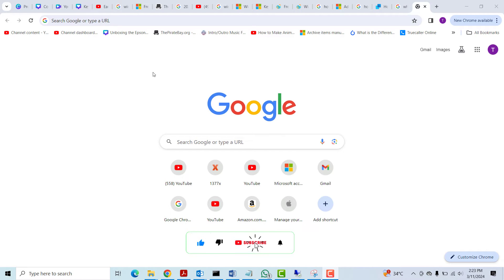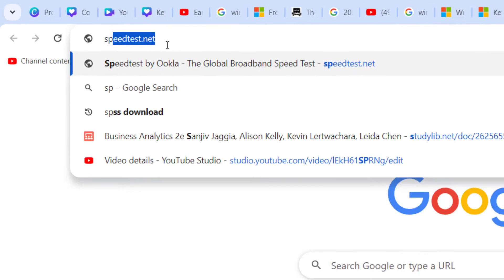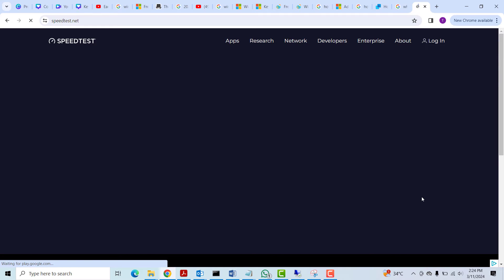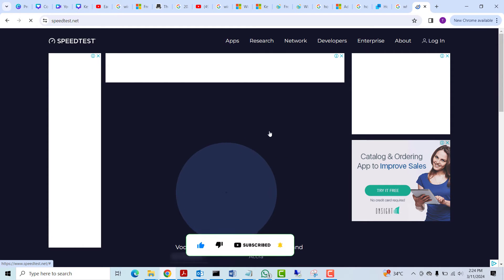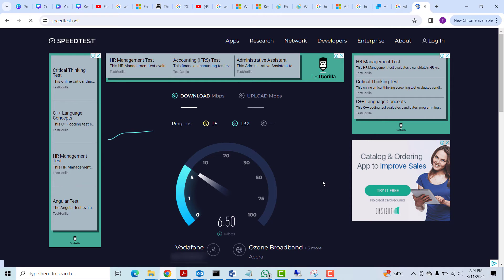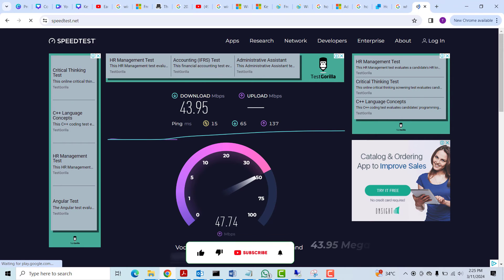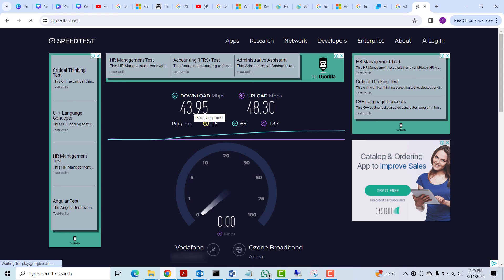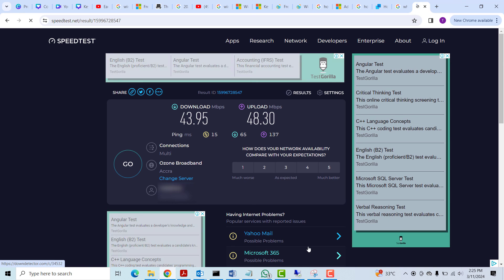How to test your internet speed with speedtest | How to test your internet download and upload speed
Testing the speed of your internet connection on SPEEDTEST.NET basically tests your internet's download and upload speeds and shows you the results in Megabits per second (Mbps).
This short video tutorial takes you through how to go about it.